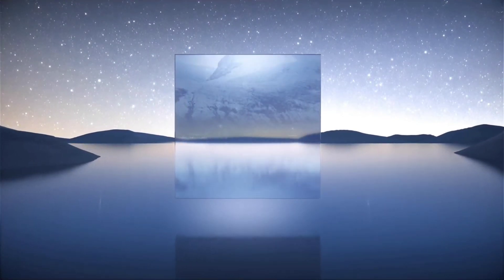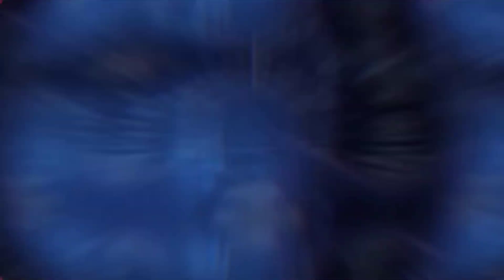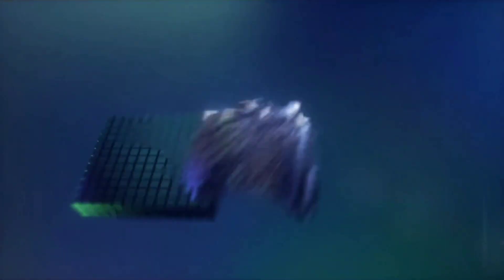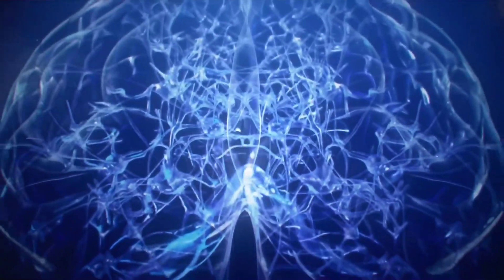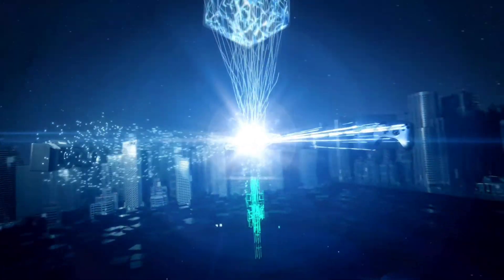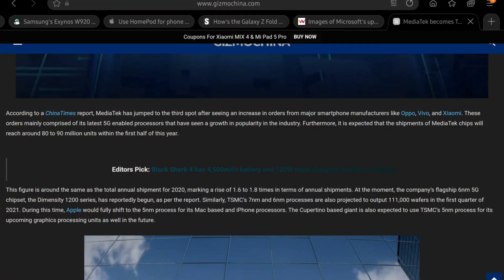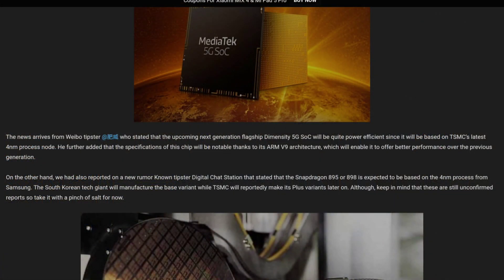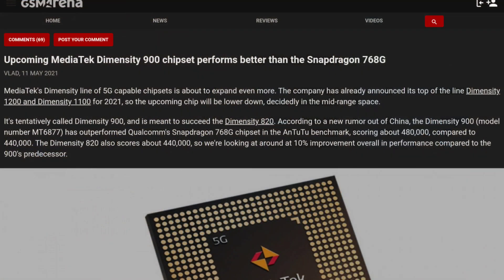Dimensity 2000 has advantages over Exynos 2200 & Snapdragon 898!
- Apple, AMD and MediaTek are the three largest customers of TSMC:
- MediaTek has grown chip shipments by 1.8 times over 2020

Dimensity 2000 has 3 advantages:
- TSMC 4nm
- Cost
- Equal CPU

Maybe slightly worse GPU:
While the GPU on the Exynos 2200 is impressive, it will still get outpaced by A15 -